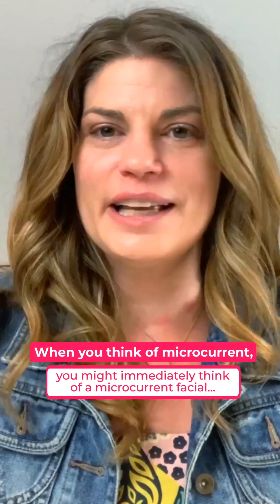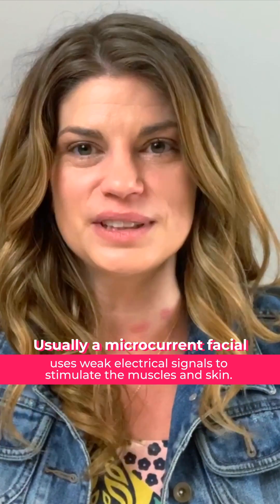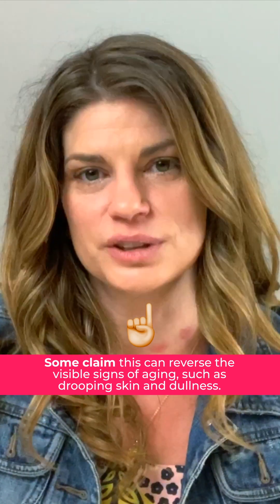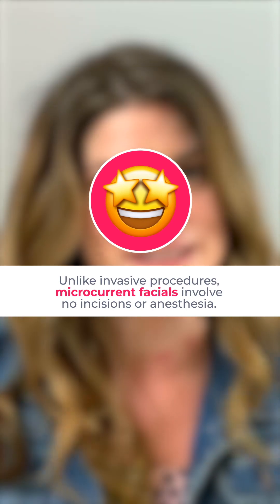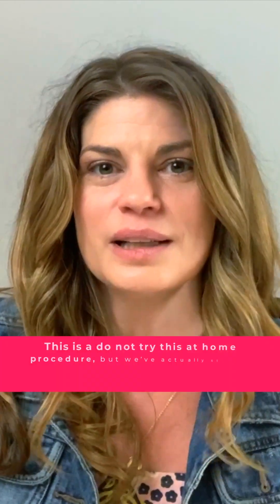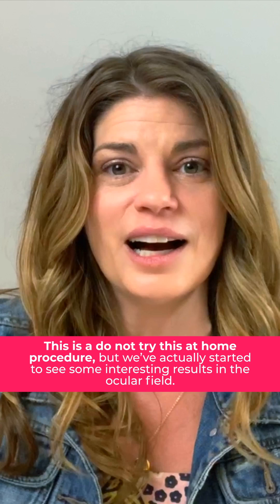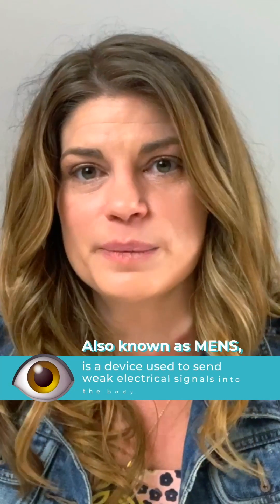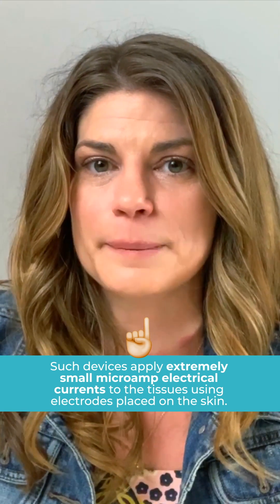Microcurrent for Dry Eye | What does a microcurrent do? | Does microcurrent actually work?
What do you think of when you think Microcurrent? Today we are talking about Microcurrent facials and if Microcurrent can be used to help treat patients with dry eye! While Microcurrent around the eyes is a "do not try this at home" procedure, we've actually started to see some interesting results in the ocular field. Let's get into it...

⏱️ Timecodes:
   00:00 Intro
   01:28 What Is Microcurrent?
   01:45 What Does A Microcurrent Do?
   02:32 Does Microcurrent Actually Work?
   04:03 What Are The Contraindications For Microcurrent?
   04:34 Professional Vs. Home Microcurrent Devices
   05:15 Are Microcurrent Facials Safe?
   06:09 What Are The Side Effects Of A Microcurrent Facial?
   06:34 Can Microcurrent Be Used On Eyelids?
   07:44 Ways That MCS Promotes Eye Health
   09:26 Long COVID
   11:15 Summary

What does a Microcurrent do? The electrical current will build up muscles in the face, lifting and tightening the skin. You can actually purchase Microcurrent devices to use at home or receive professional treatments with a dermatologist or esthetician.

Does MCS Promote Eye Health? A number of research studies have suggested that daily use of specific Microcurrent stimulation helps promote retinal as well as optic nerve health!

You may need to commit to regular treatment for as much as a year, because it may take up to a year to see long term healing and results, though benefits may be seen much sooner!

🙏 Thank you so much for tuning into our channel! Have you been using Microcurrent? 💬